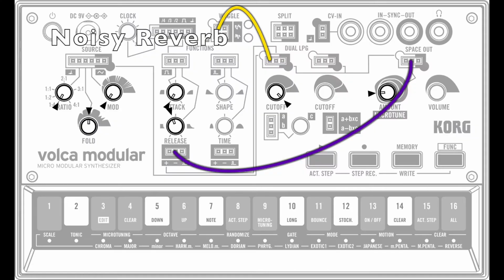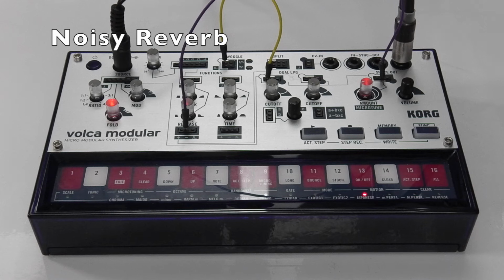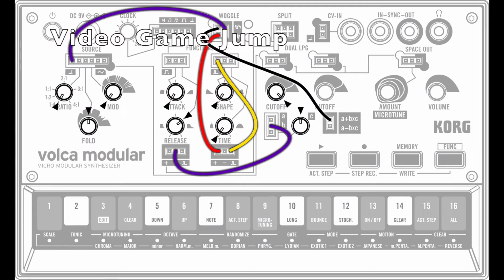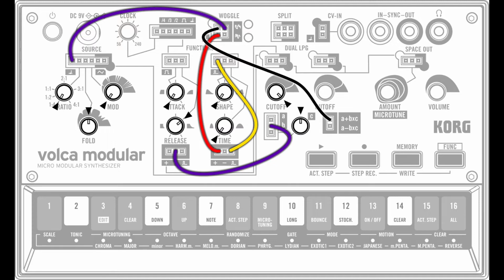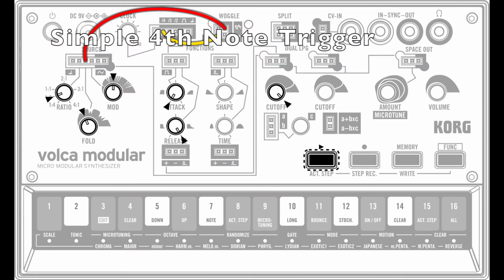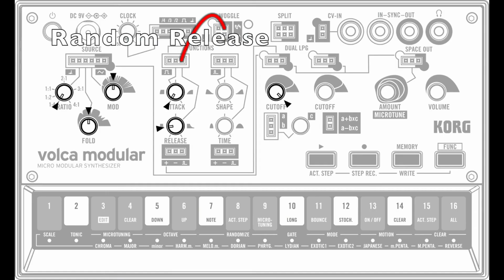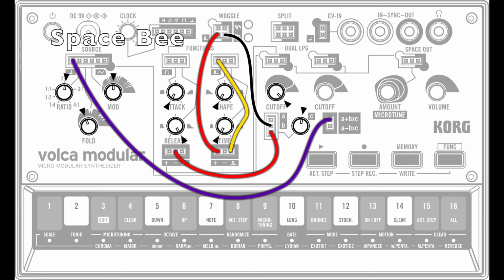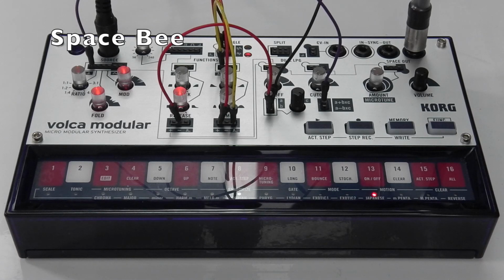Woggle Patches: Korg Volca Modular The Expert Guide (pt 8)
This is part 8 of the video companion to the print book and ebook "Korg Volca Modular The Expert Guide by Tony Horgan". This video demonstrates the patches from the Woggle chapter of the book, with explanations of how they work. The book is available in print and ebook formats.